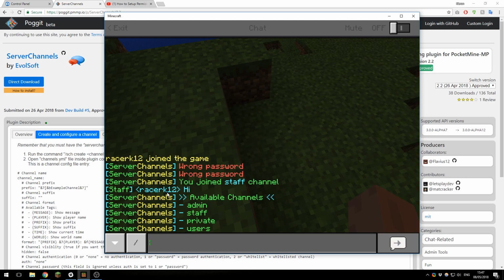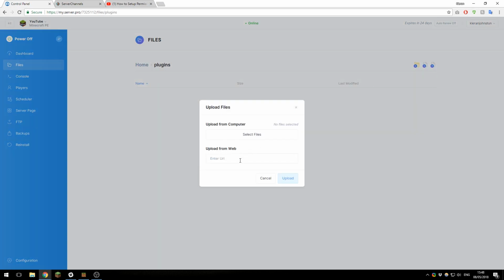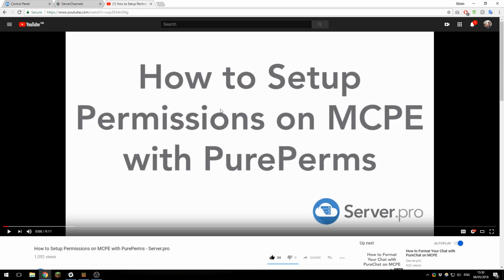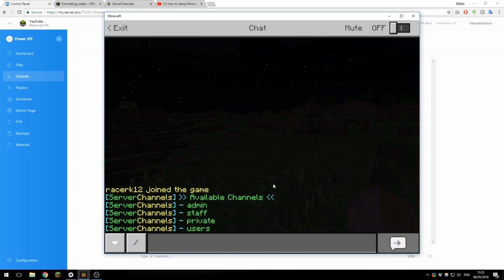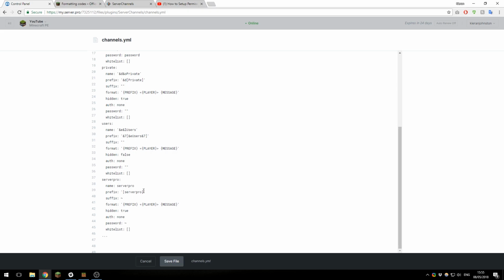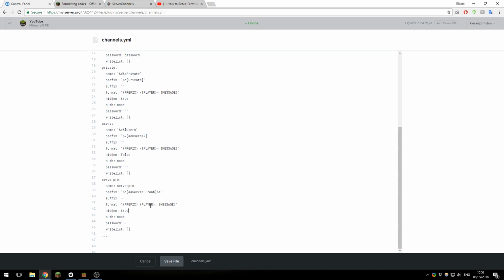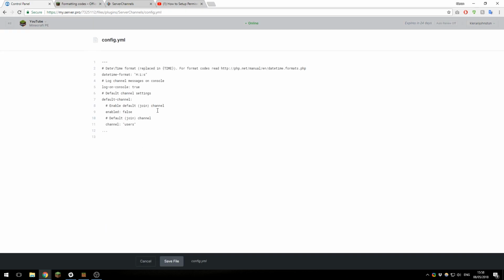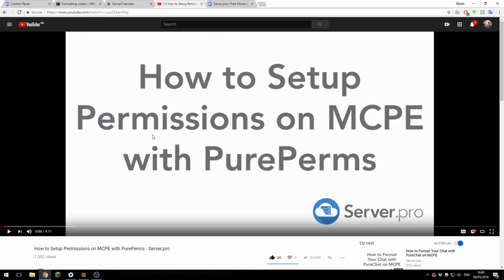How to Setup Server Channels - Minecraft Bedrock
In this tutorial, we teach you how to setup server channels on MCPE, so that you can have a staff chat or separate chats for different groups of players.